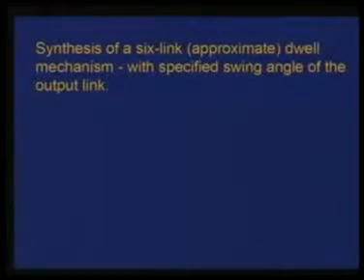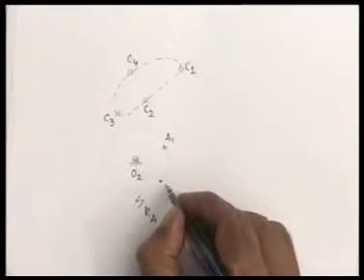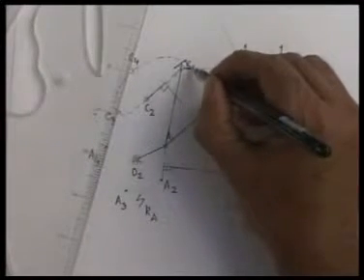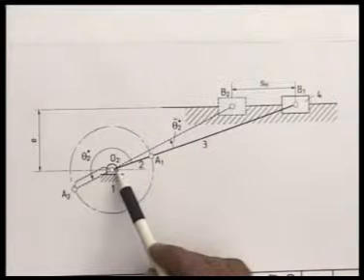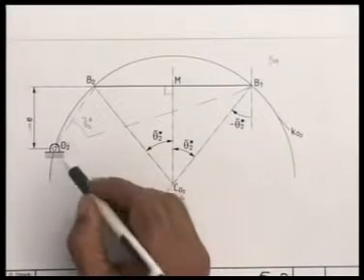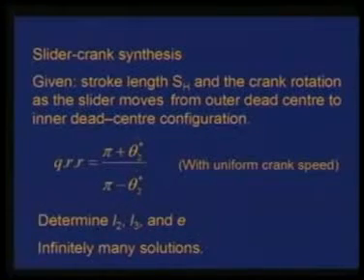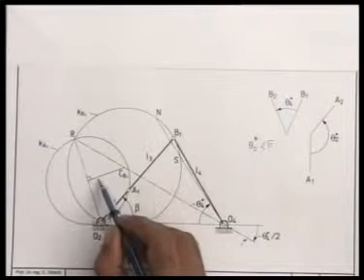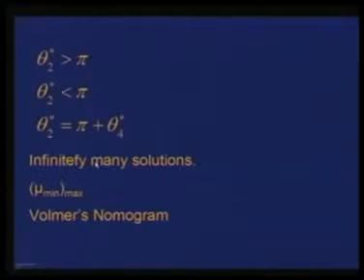Module 7 Lecture 3 Kinematics Of Machines